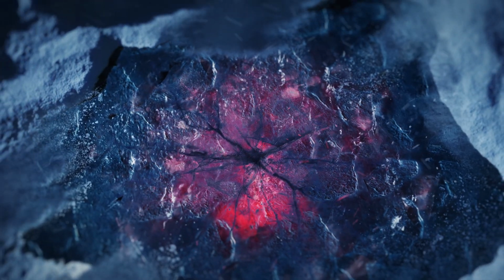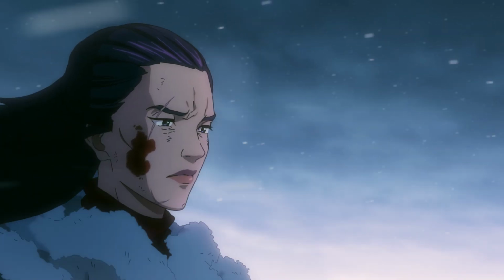ARK’s Lost Colony Ice Map: Everything We "Know" So Far | NEW Canon Map in ARK Survival Ascended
In this video I talk about ARKs new Frozen dlc map Lost Colony. In what time will it take place and on what location? I also interpret what the trailer tells us.

Ark Survival Ascended was released 2023 on PC Steam Playstation 5 and XBOX Series S & X

Music featured is the property of Studio Wildcard and ARK Survival Evolved & Ark Survival Ascended